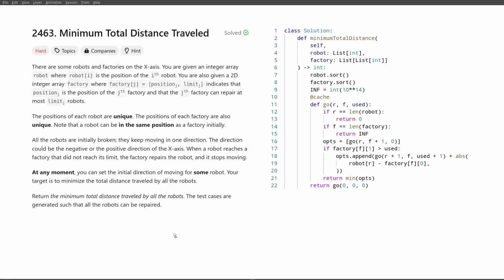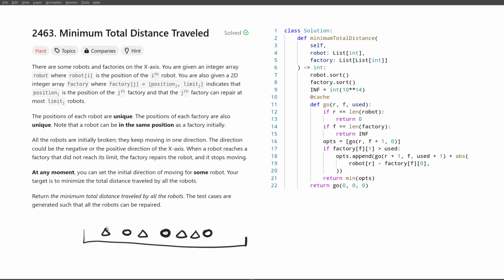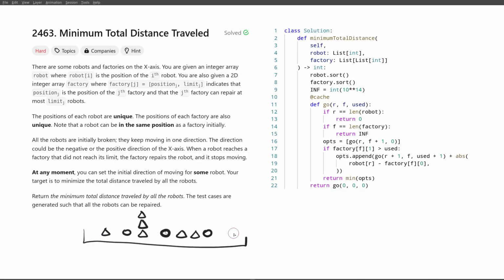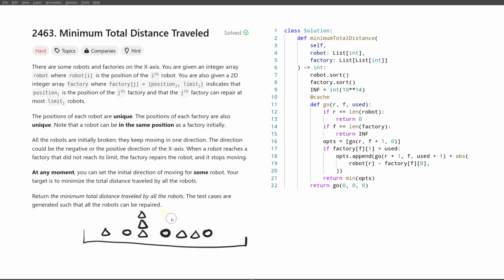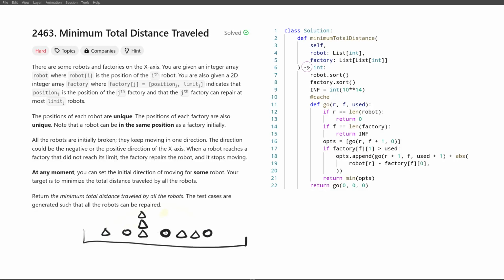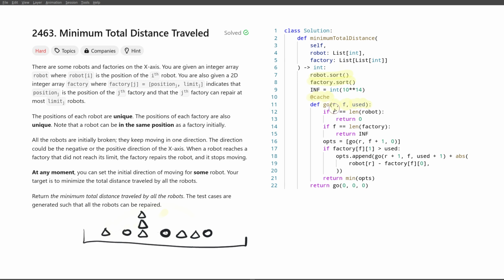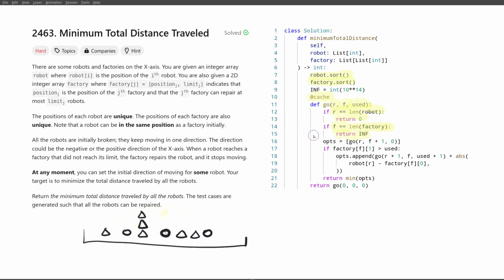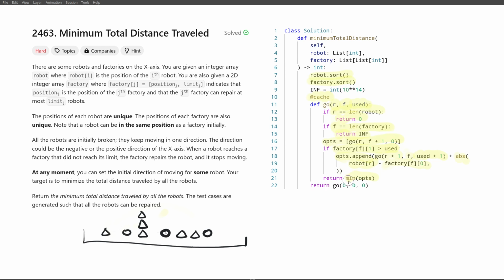[October 31, 2024, LeetCode daily] 2463. Minimum Total Distance Traveled - Python solution